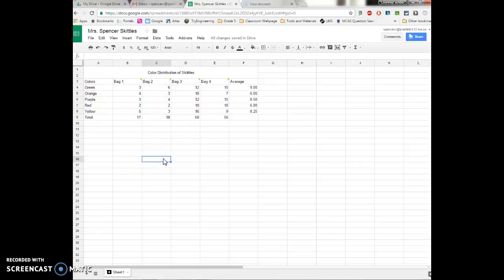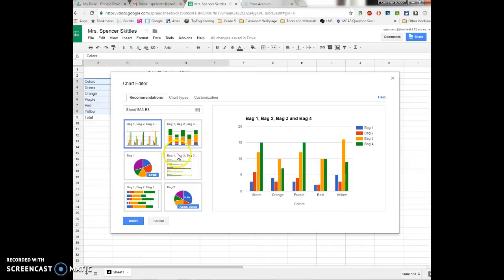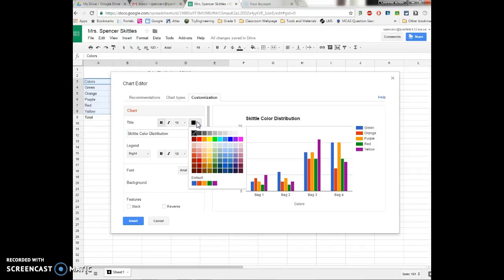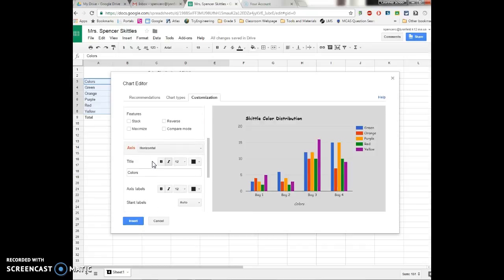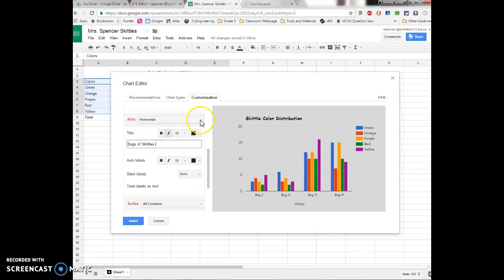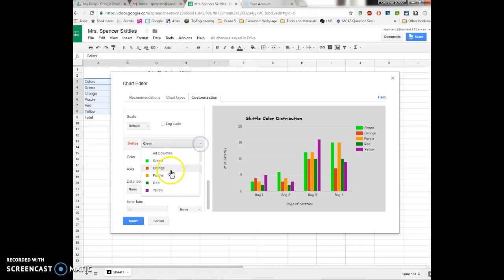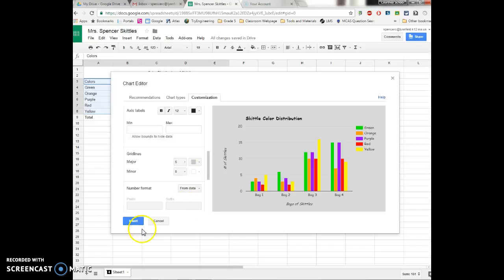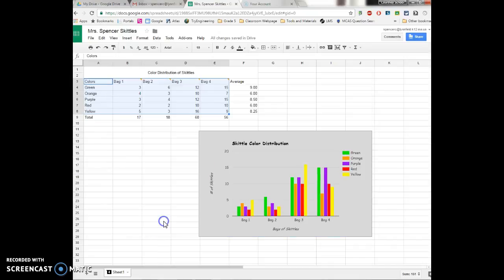Skittles Bar Graph Instruction